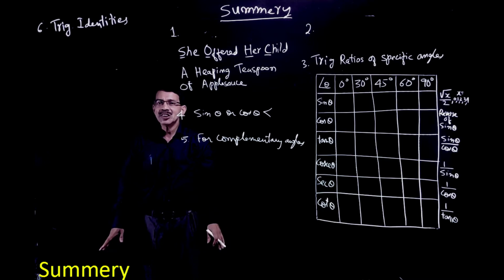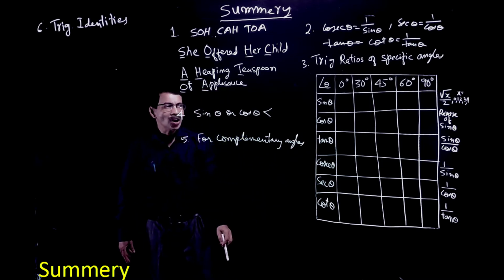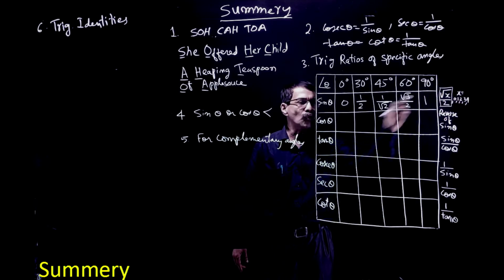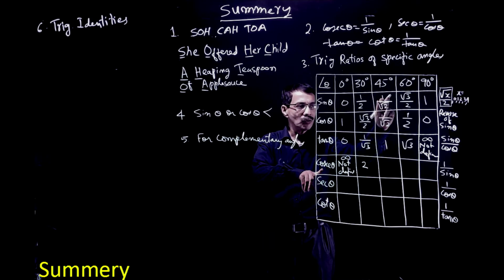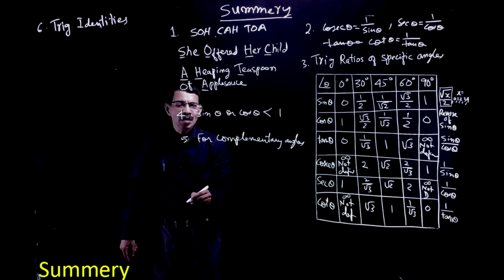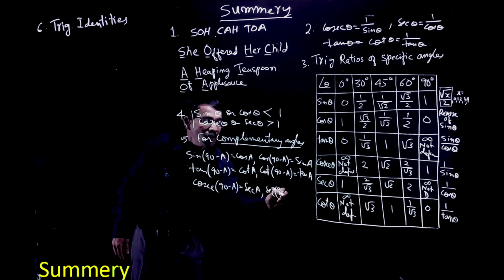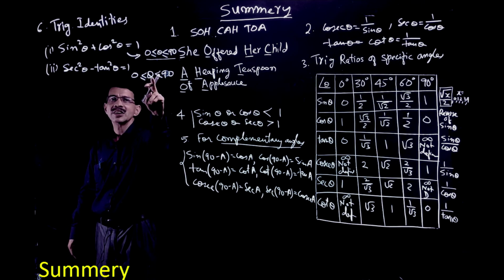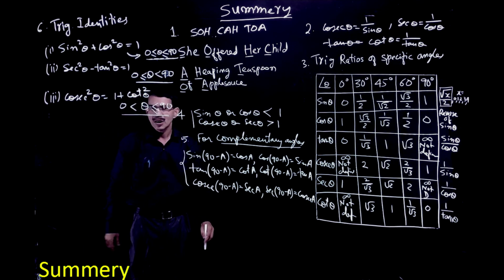Easy way to remember trigonometric ratios of 10th class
This video explains how to remember trigonometric ratios permanently. Also 10th class summery on trigonometry is covered so that students of class 10 can revise the topic quickly.